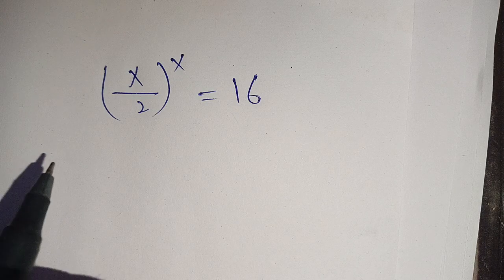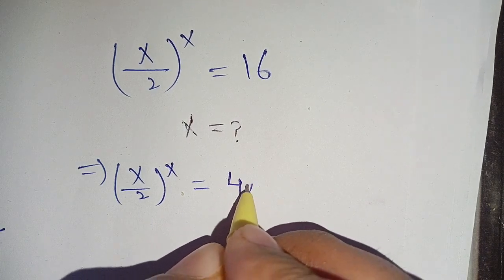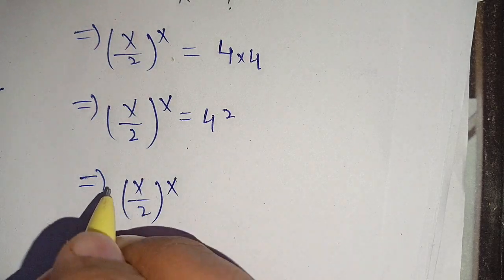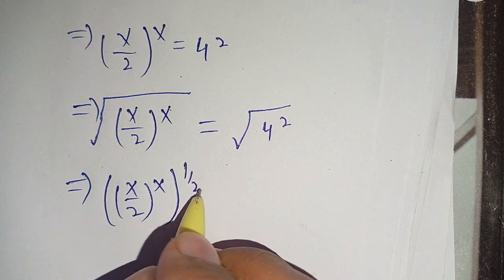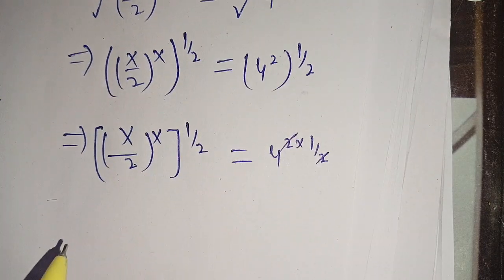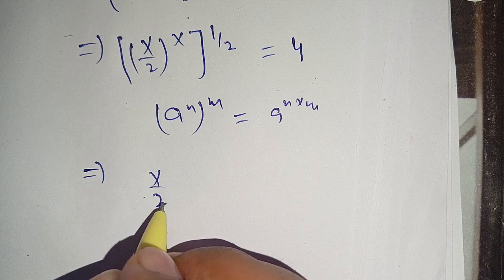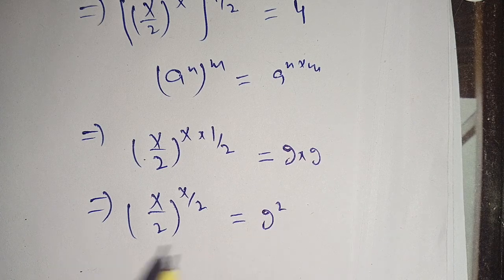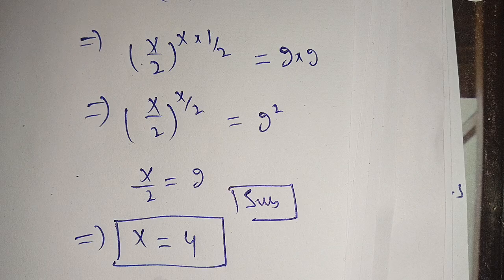A Nice Exponential Olympiad Math Question? Can You Solve This?